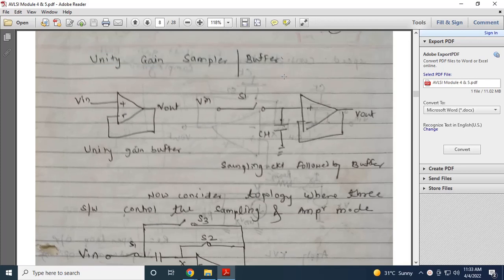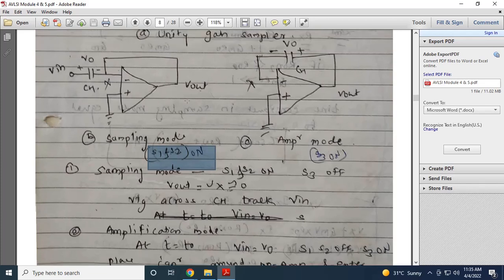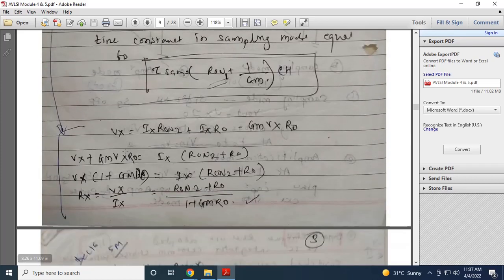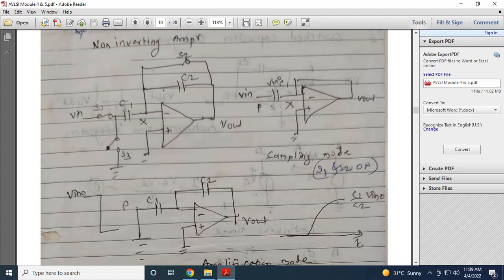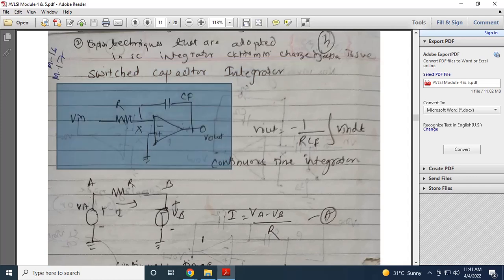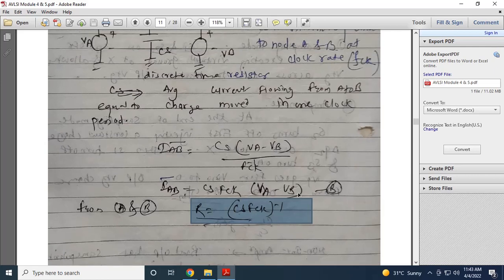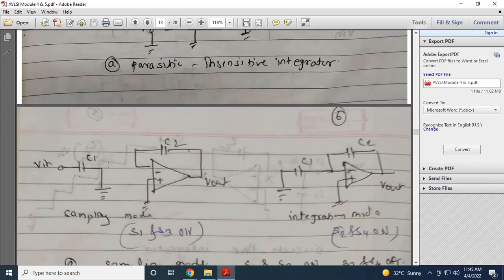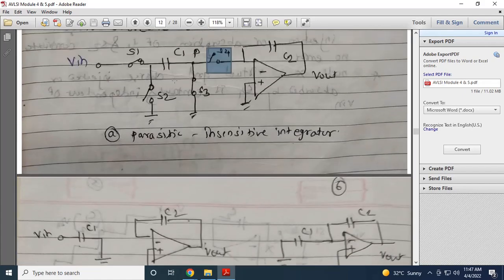Switch capacitor integrator